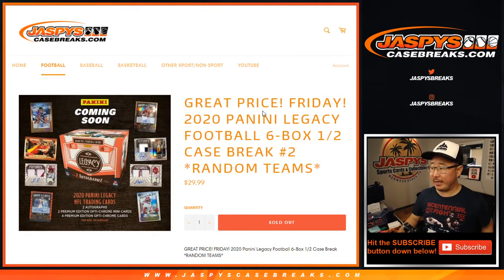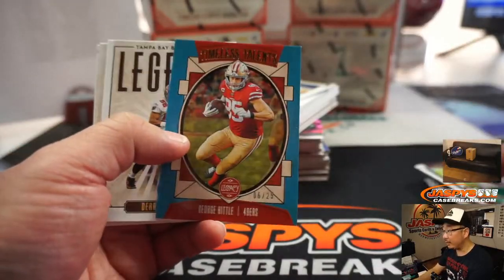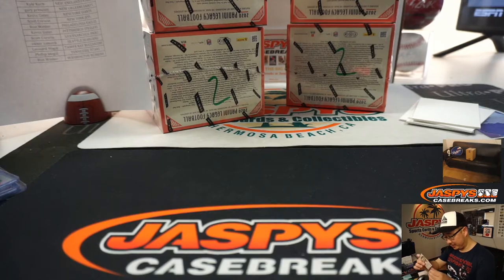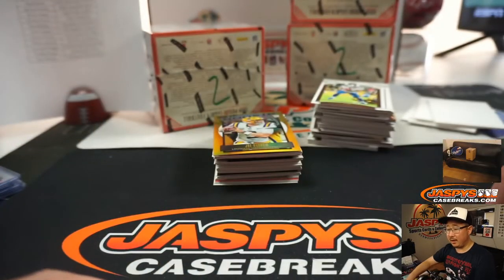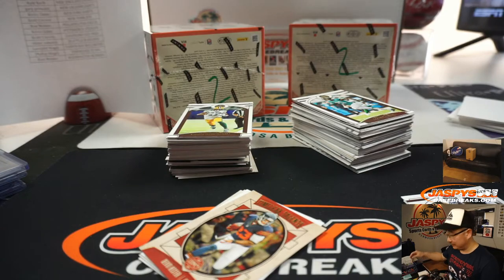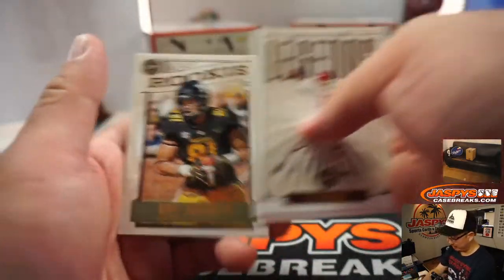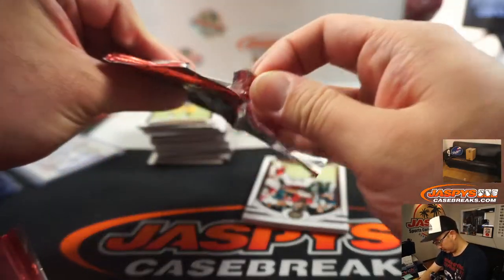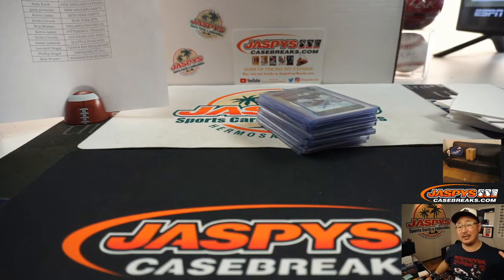Fr, 06.26.20 || 6Box (1/2-Inner) RT #2 || 2020 Panini Legacy Football (NFL)